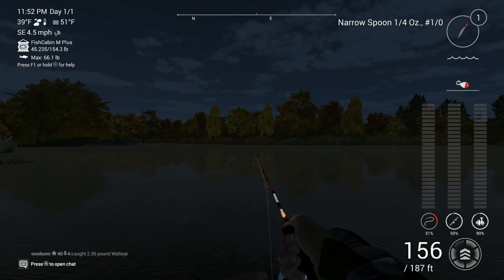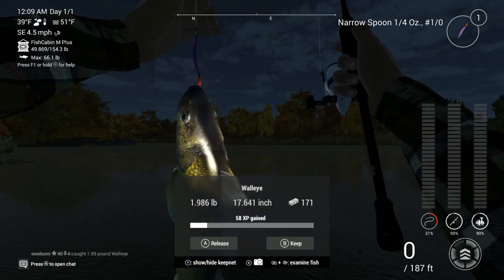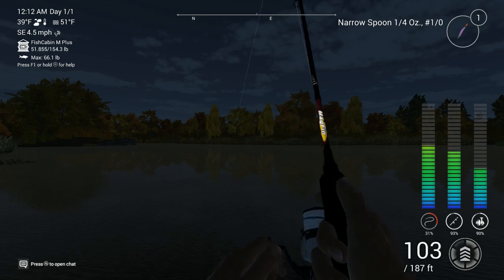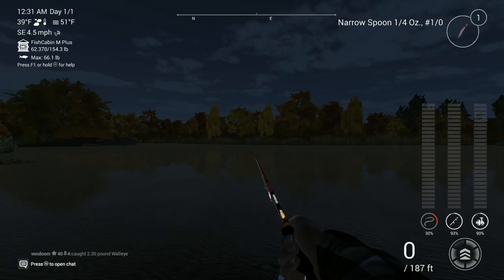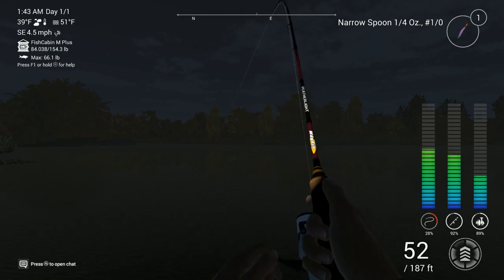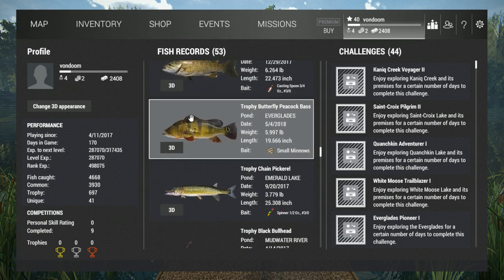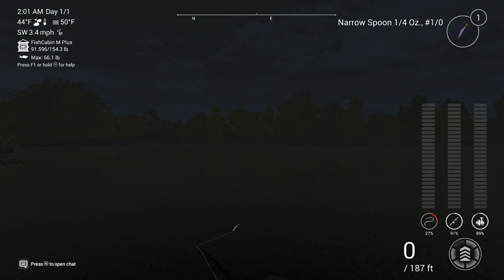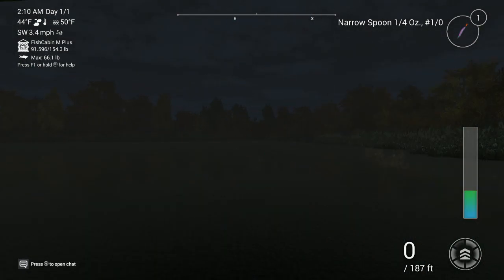How to make money on Fishing Planet (Live Tutorial)